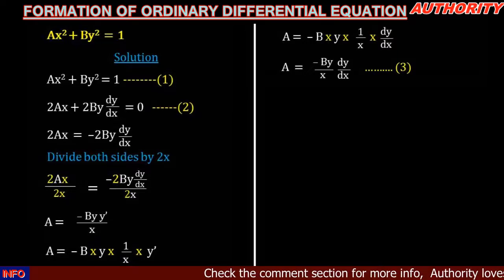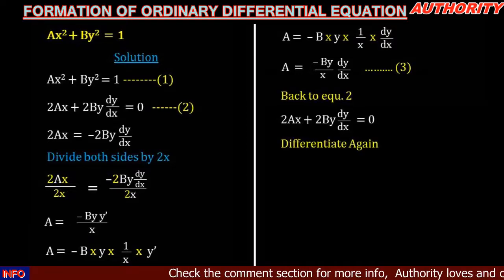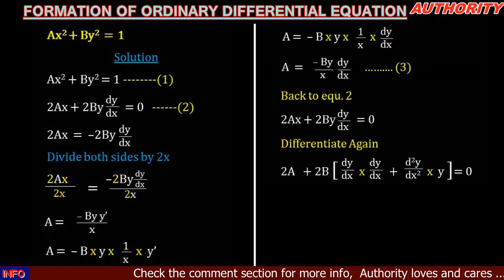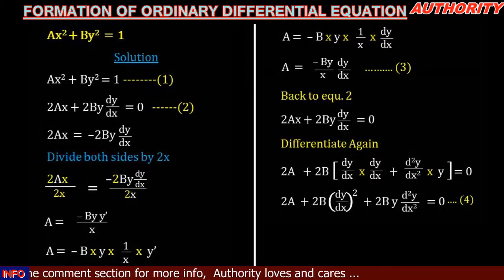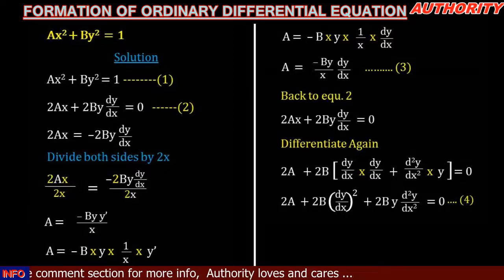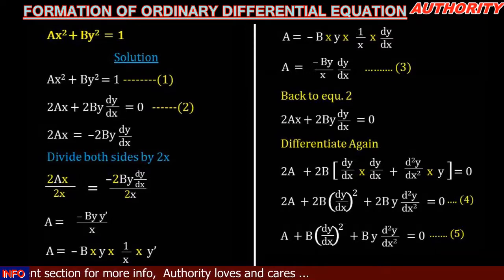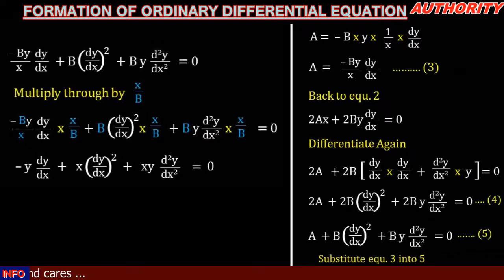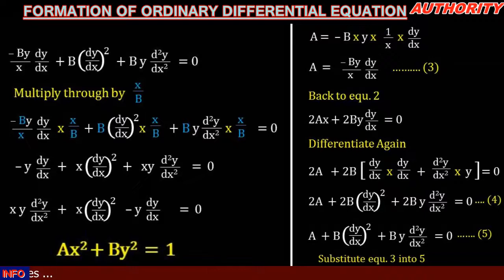How to Form Ordinary Differential Equation